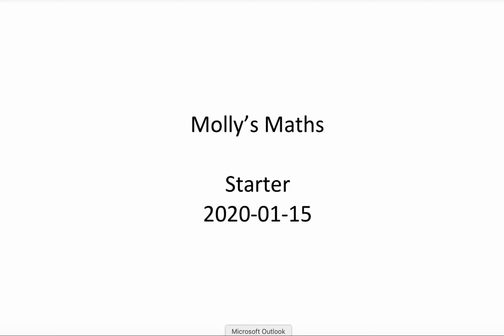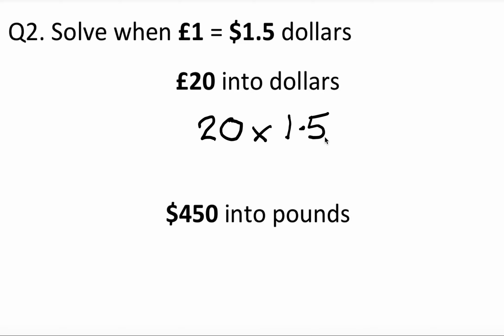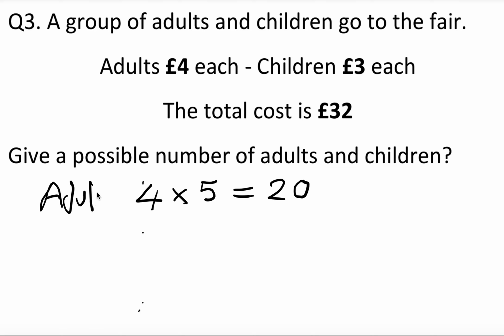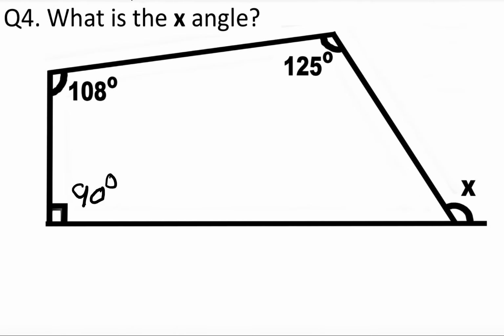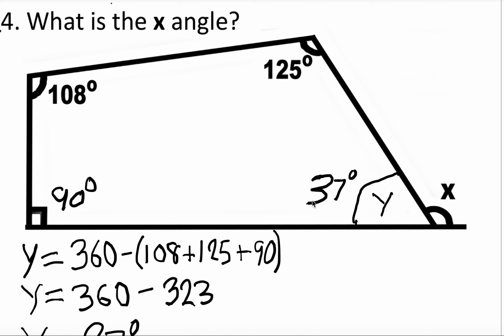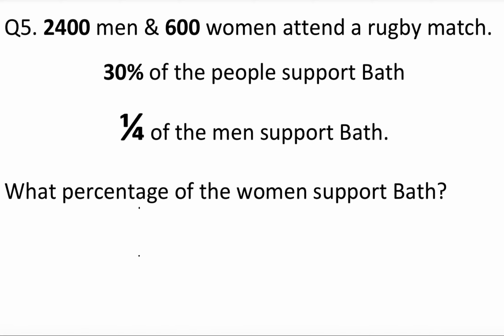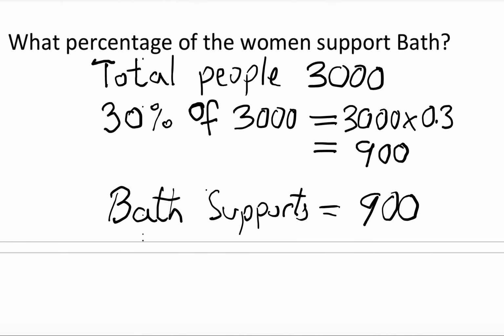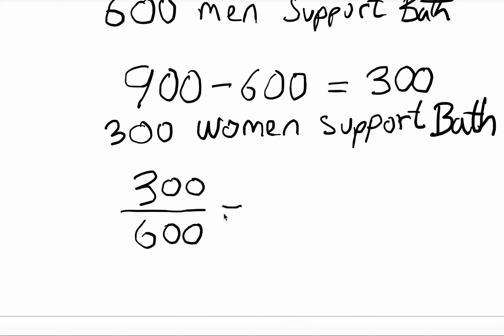2020-01-15 Starter Maths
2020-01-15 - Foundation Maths